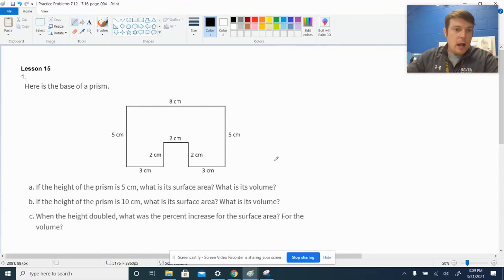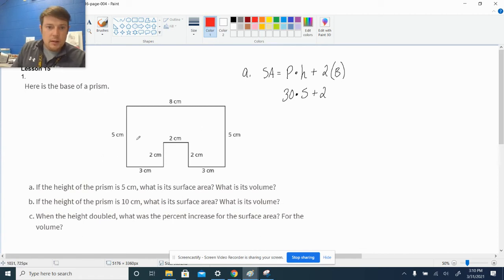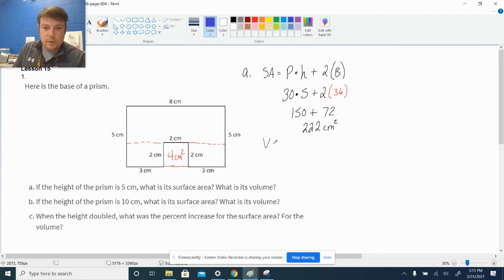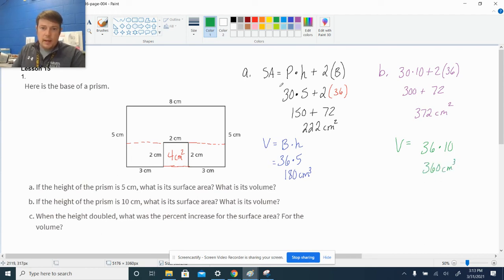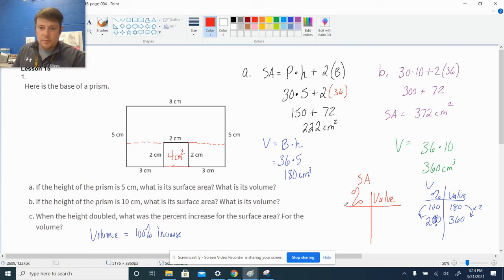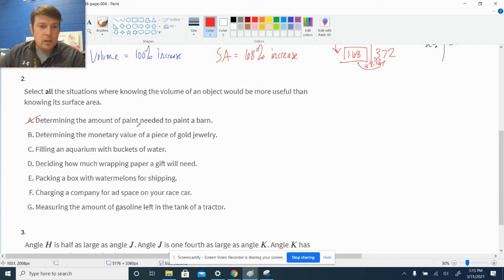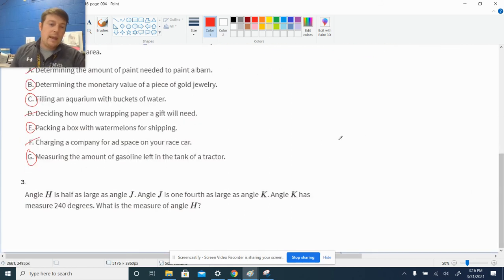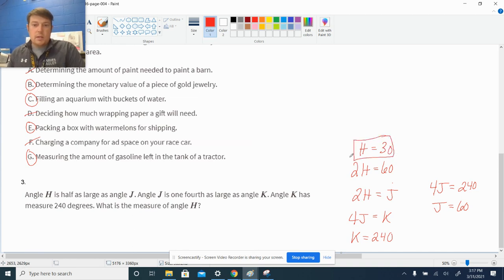Practice Problems HW Unit 7 Lesson 15